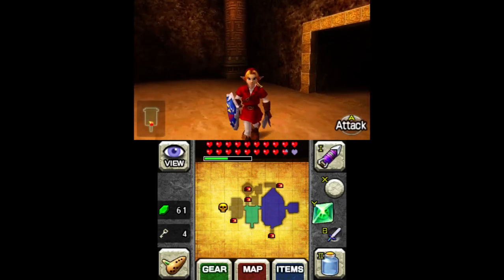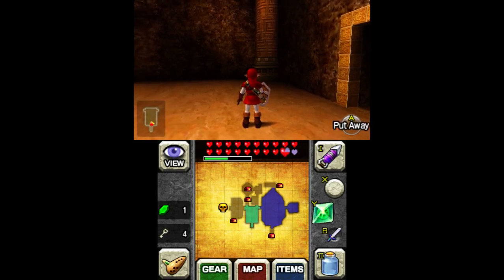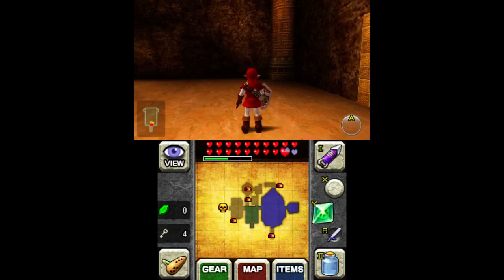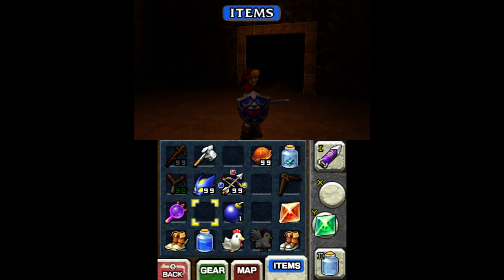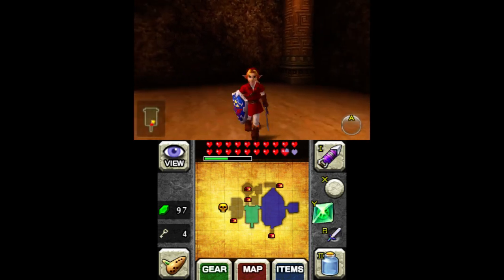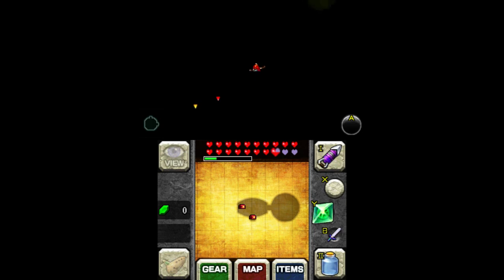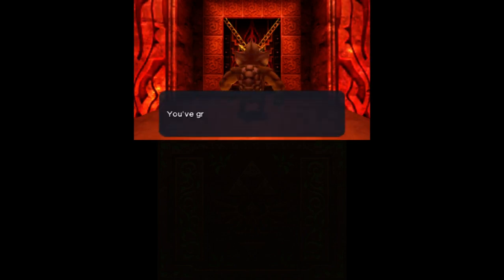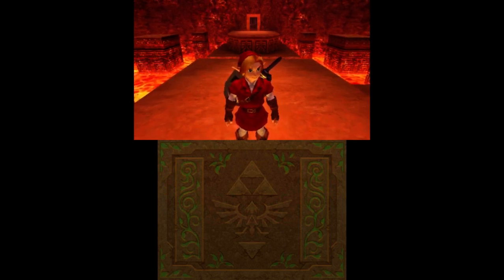OoT3D Practice Tools Update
I added a basic inventory modifier, which I explain how to use here, and I also show off some creative ways to use the entrance modifier.

I added item_chart.txt to the github repo to be a quick reference for item slots, ammo slots, and some item numbers. If you're knowledgeable about RBA you'll know how to also use the inventory modifier to change things like your gear, dungeon items, and small key amounts. There's also input_codes.txt which lists the input codes for each tool. The current tools are the inventory modifier, entrance modifier, position reload, and frame advance.

This is still a very early work in progress and right now it's really just a proof of concept, but it's usable for anybody who just can't wait to have these tools.

While I can maybe still fit a few minor features if they're requested, it could be a while before a significant update. Right now I'm limited to creating only a very small patch, and I need to figure out some way past this limitation before any real progress can be made. Also, while someday I hope to be able to display on screen menus like in n64's gz rom, I currently have no idea how to display text on screen, or if this is even possible with tools that currently exist. If anybody knows how to do either of these things I'd really appreciate some help! Also shoutouts to n3rdswithgame for the tons of help he's already given me.

How to use these tools:
-Have Luma on your 3DS.
-On your SD card, place code.ips (from the repo below) in
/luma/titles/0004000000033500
-Hold select during power on and make sure "Enable game patching" is turned on
-Launch the game and have fun